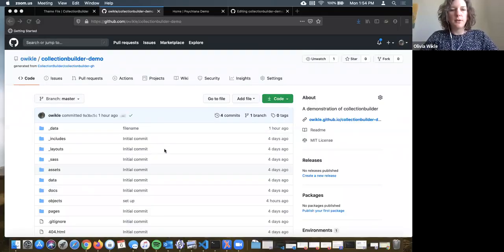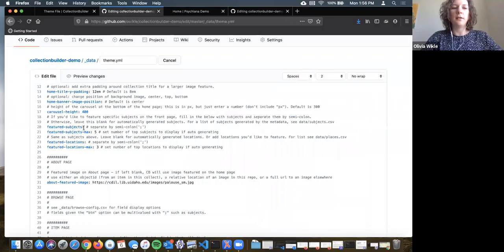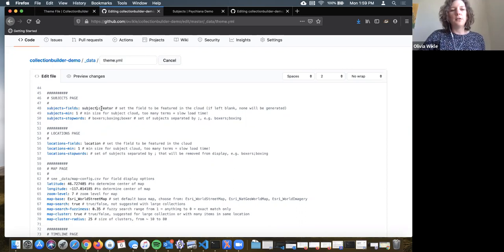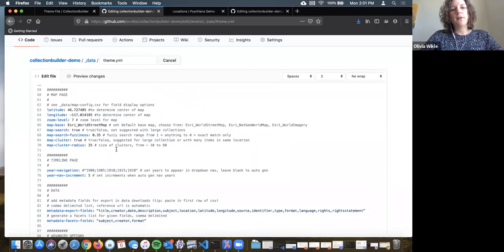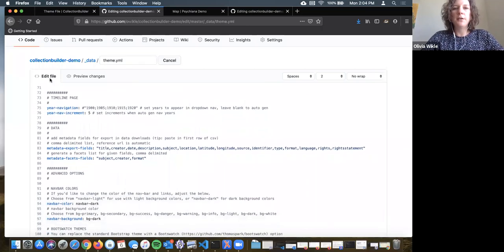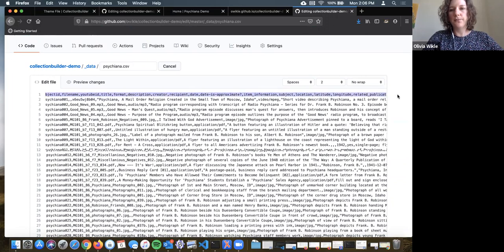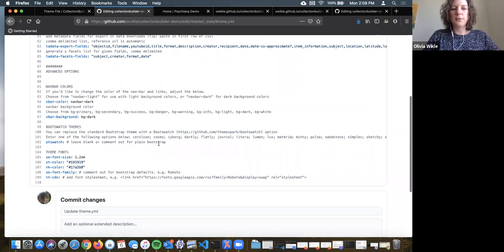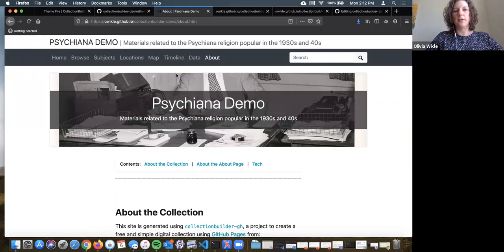Theme Your Site (Step 4) - CollectionBuilder-gh Demo Tutorial Workshop